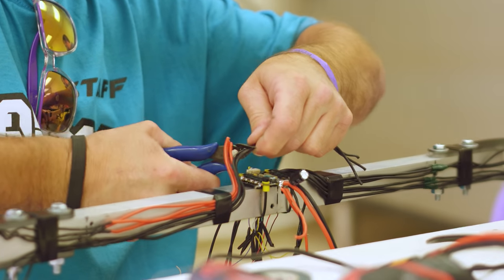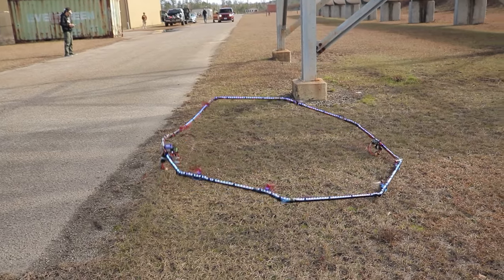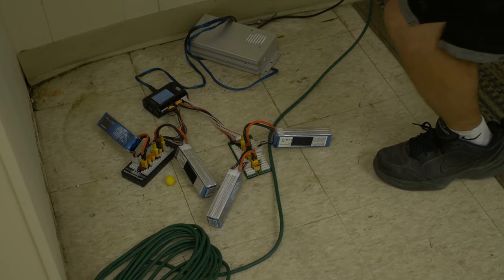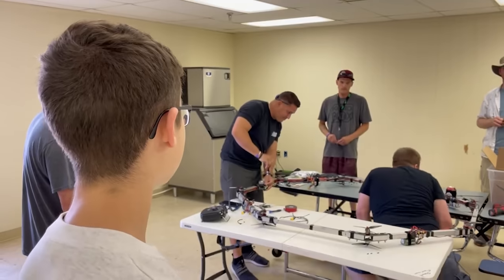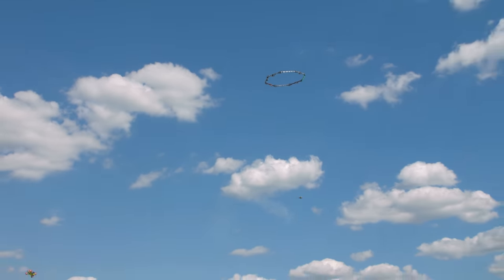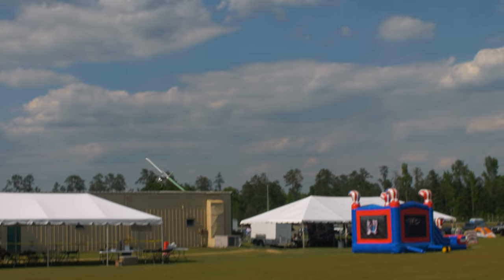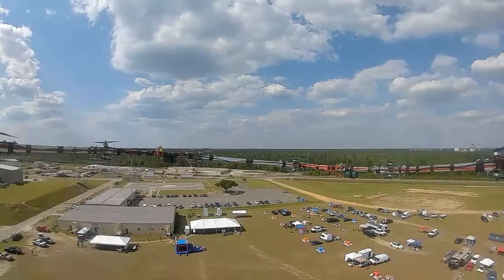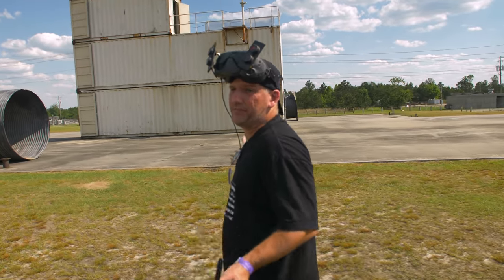Return of Ring Drone at RAMPAGE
The Ring Drone has returned! And it's bigger and better than ever! Shawn brought his awesome invention to the community at Rampage 2021!

Somber
By: 7db

Four Pounds
By: Liot